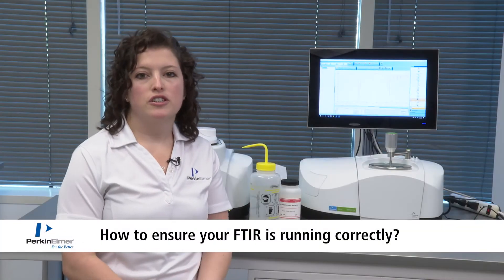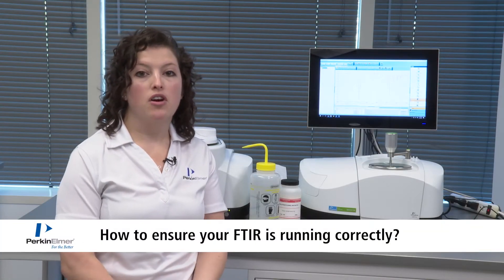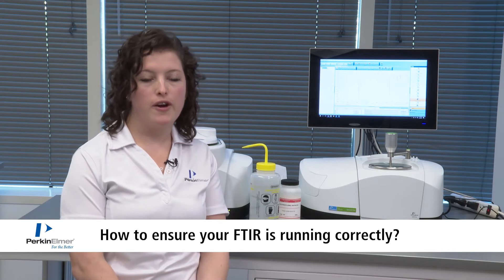How to ensure your FTIR is running correctly?